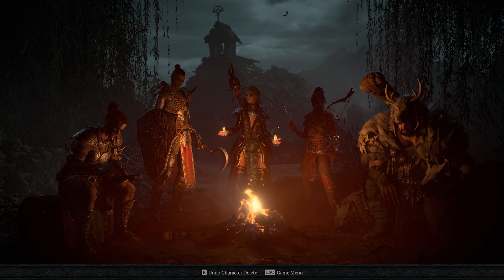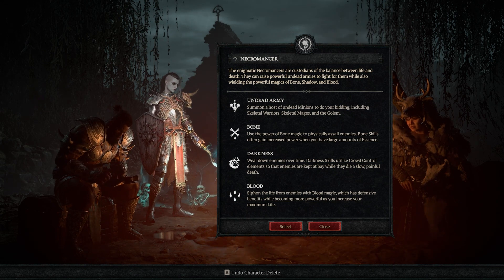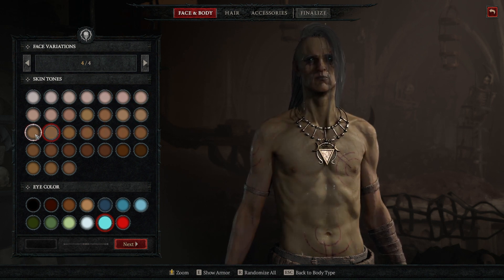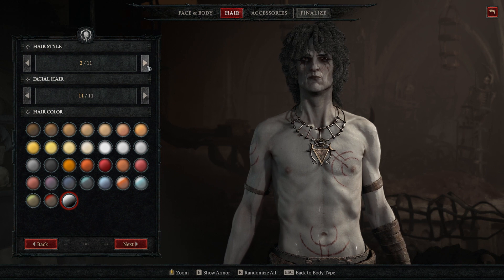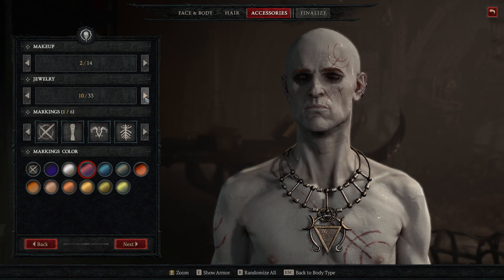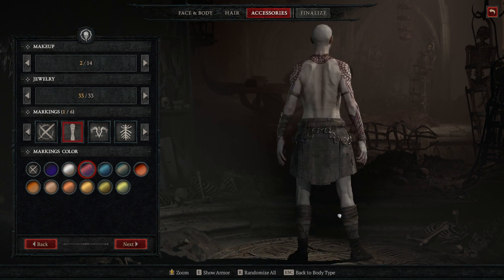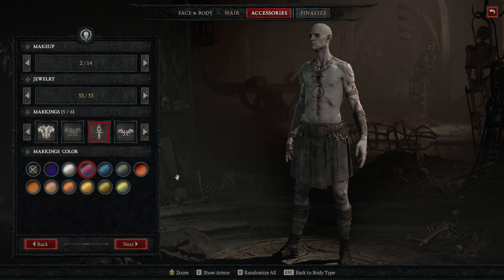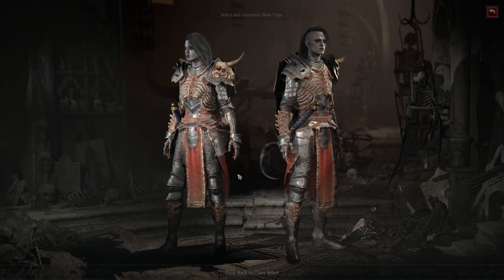Diablo 4 - Character review - Necromancer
Diablo 4  - Necromancer